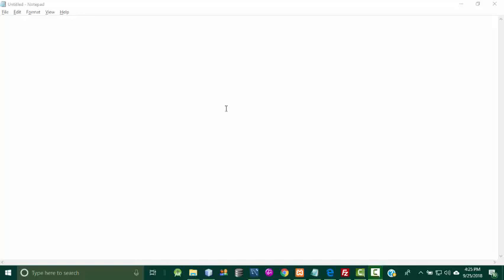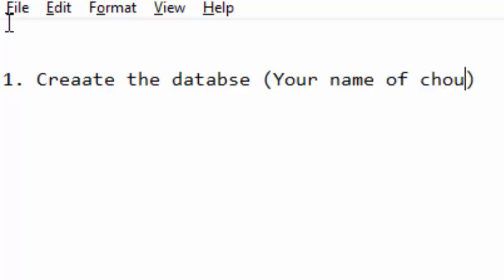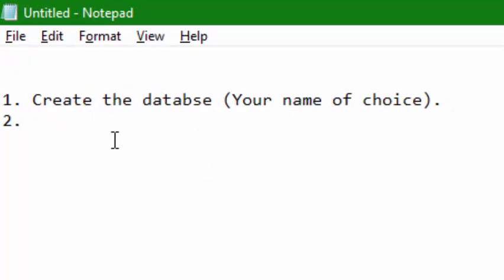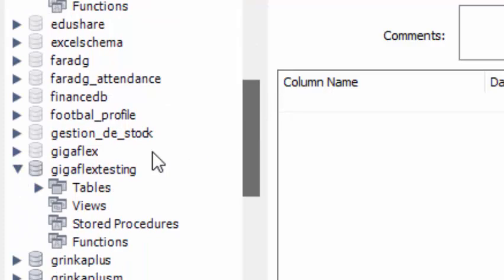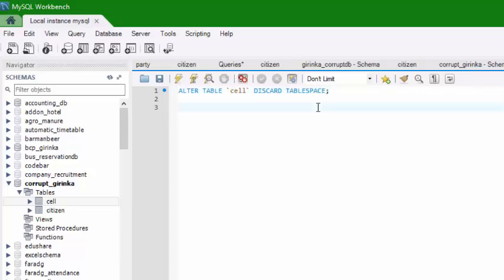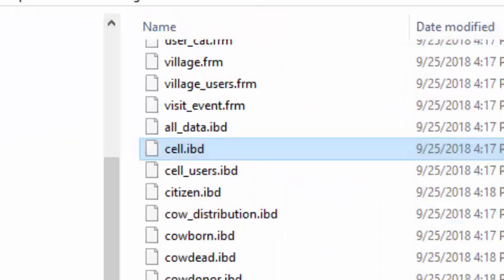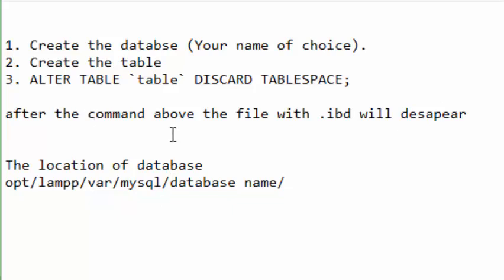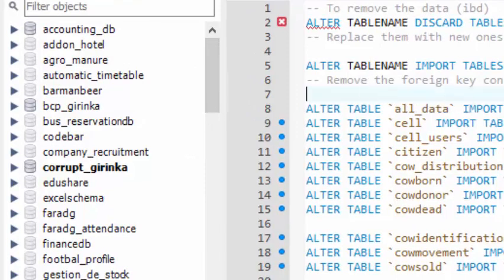Restoring girinka db